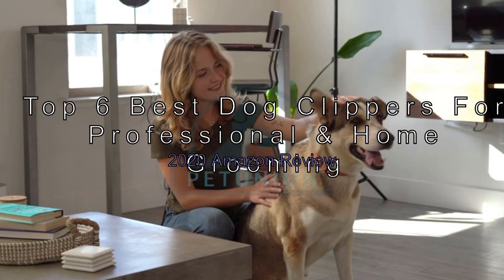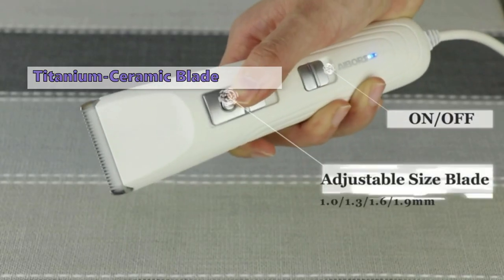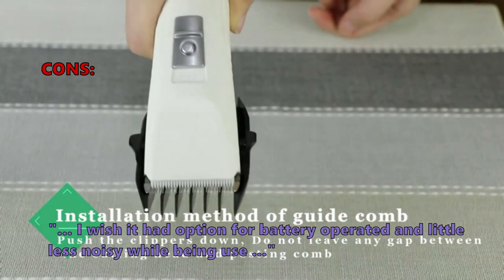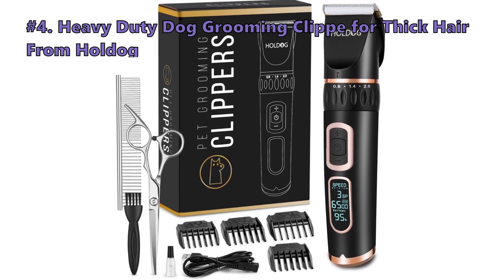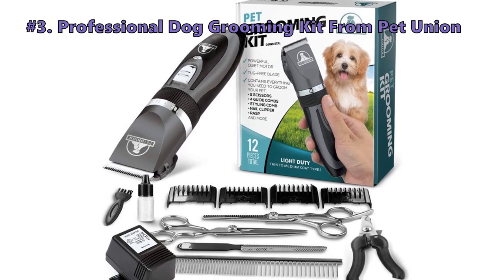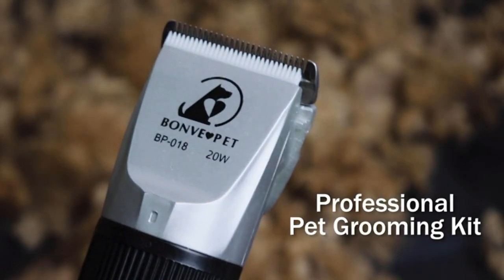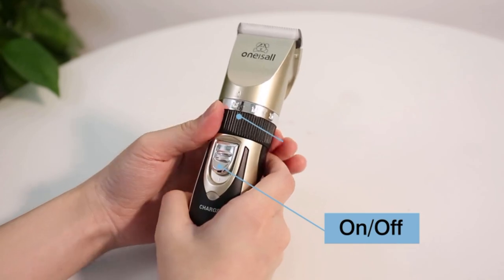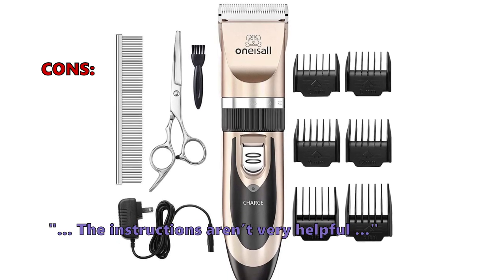💜Top 6 Best Dog Clippers For Professional & Home Grooming - 2020 Amazon Review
Dogs deserve to look good too, but beyond the looks, they also deserve to feel good and comfortable.
✅#1 Low Noise - Electric Rechargeable Cordless - Dog Shaver Clippers From oneisall:*
✅#2 Cordless Quiet Electric Pet Clippers From Bonve Pet:*
✅#3 Professional Dog Grooming Kit From Pet Union:*
✅#4 Heavy Duty Dog Grooming Clippe for Thick Hair From HOLDOG:*
✅#5 UltraEdge Super - 2-Speed Clipper With Detachable Blade From Andis:*
✅#6 Dog Grooming Clippers Kit From AIBORS:*

To groom your dog the right way, a clipper is not just a clipper! It’s very important that you do not use human clippers on a dog, as dog grooming clippers are designed with your pup’s safety in mind. For bigger dogs with dense, thick fur, you may require a two- and three-speed clipper.

Whether you are wondering which dog clippers are the quietest, and which ones are best for poodles, or schnauzers, this video guide will help you choose the best one for your dog.

We have analyzed 3418 customer reviews and looked at 113 products to give you this top 6 video review.

Features:
#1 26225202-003DE, Low Noise - Electric Rechargeable Cordless - Dog Shaver Clippers by OneIsAll
 - Rechargeable
 - Lithium-Ion Battery
 - No Overheating
 - Ceramic Coated Blade
The Oneisall Pet Grooming Clipper kit comes with excellent features to trim even thick furry pets, leaving you with a professional look. This unit is a rechargeable model that operates quietly, giving you a peaceful and quiet space to achieve your desired outcome. If you are looking for a battery-powered lightweight model, with a comfortable handle design, that also is quiet and very easy to use. Then this is the right Dog Clippers for you.

#2 Bonve Pet Dog Clippers, Cordless Quiet Electric Pet Clippers by Bonve Pet
 - 0.8mm To 2.0mm
 - Lightweight Cordless Design
 - 2200mAh Battery
 - 10 Hours Batterylife
The sharp, stainless steel blade of the Bonve Pet Dog Clippers has a detachable design, so that you can easily maintain them. With the lightweight and cordless design, this clipper allows you to freely move in any direction. The battery on the Bonve Pet Dog Clippers has a great capacity of 2200mAh. This gives a 3 hour Charging time, and up to 10 hours of continued usage. It works jam-free and has a quiet and dependable motor.

#3 Professional Dog Grooming Kit by Pet Union
 - Scissors, Thinning Shears, & Nail Clippers
 - Low-Vibration
 - Low Noise
It may be hard to know exactly what you need, especially if you are just venturing into grooming your furry friends, but this kit has all you need. If your dog is the nervous type, then the low-vibration, and low noise motor of this one, also make it a great option. This professional-style grooming kit will give your pooch salon-styling at home for a fraction of the cost.

#4 Heavy Duty Dog Grooming Clippe  for Thick Hair by HOLDOG
 - Compleate Kit
 - 3 - 4 Hours Battery Life
 - LCD Display
 - 50dB
with the Holdog grooming kit, you get a practical, durable, and more versatile kit. This kit includes everything you need to take care of your dog’s coat. it includes a comb, scissors, four attachment combs, and a cleaning brush. We like the LCD display with battery and speed indicators, plus the extra durable blades made of Titanium and ceramics. When using this trimmer, you will notice that it is very low noise at only 50 decibels, and almost gives out no vibrations.

#5 22685, UltraEdge Super - 2-Speed Clipper With Detachable Blade by Andis
 - Professional Clipper
 - Powerful
 - 14" Cord
 - Quiet In Use
The first thing to note about the Andis UltraEdge, is that it's a professional-standard clipper. The powerful rotary motor can cut through the hair of any breed or coat, while the dual speed feature provides great versatility. Making it easier to groom sensitive areas with the lower speed mode. While the lack of an adjustable blade may put some people off, switching blades is actually really simple and won't slow you down. The cord is relatively long at 14", and this model is quiet when in use.

#6 Dog Grooming Clippers Kit by AIBORS
 - Titanium-Ceramic Blade
 - Corded Design
 - Quiet (60dB)
 - 1-Year Warranty
The AIBORS clipper cuts fast and cleanly, as its motor-driven, 26 teeth titanium-ceramic blade which is made with high-tech Nanotechnology, is among the best in this niche. The sharpness of these is more than 10 times that of steel clippers. And the blade design makes this one cut both long and hard fur without dulling.

best dog clipper
dog clipper
dog clipper reviews
dog grooming
best dog clippers for poodles
best dog clipper 2020
best dog clippers for matted hair
dog grooming clippers
best animal clippers
cheap dog clippers
best dog grooming clippers
dog clipper reviews 2020
wahl dog clipper
how to find the best dog clipper